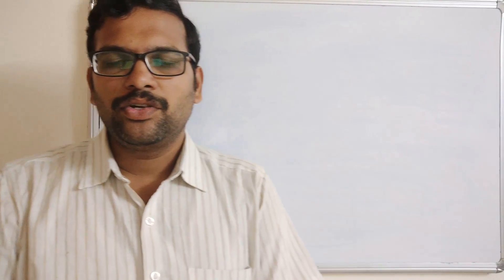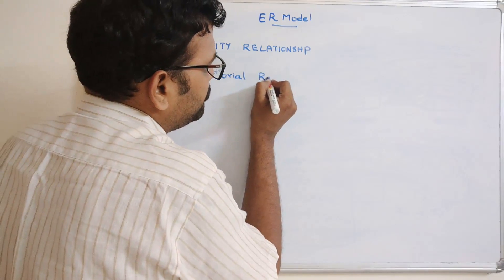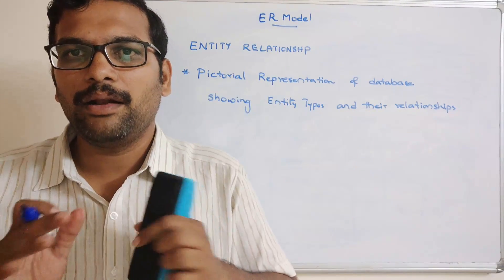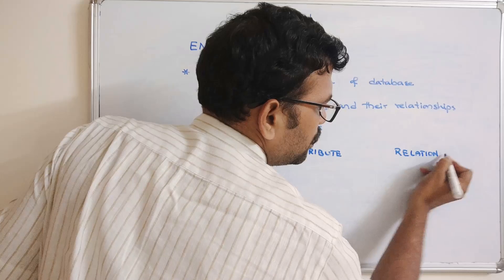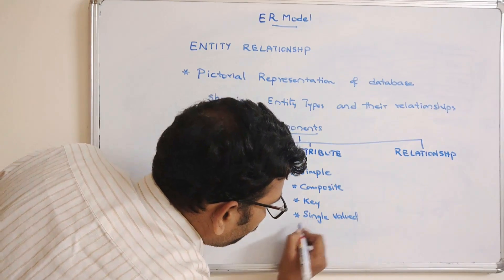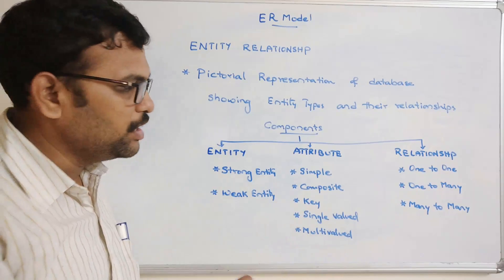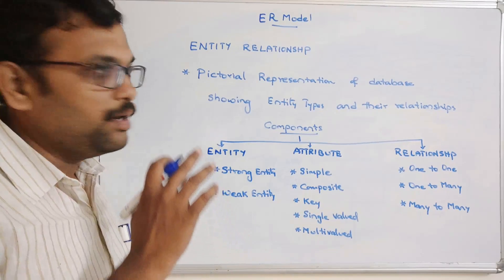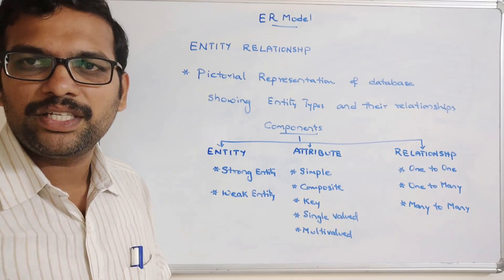INTRODUCTION TO ER-MODEL || COMPONENTS OF ER-MODEL|| ER-DIAGRAM || ENTITY RELATIONSHIP MODEL || DBMS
ER-MODEL
Entity Relationship Model / Entity Relationship Diagram

COMPONENTS OF ER-MODEL
1) ENTITY
     i) Strong Entity
    ii) Weak Entity
2) ATTRIBUTE
     i) Key Attribute
    ii) Composite Attribute
   iii) Single Valued Attribute
   iv) Multi Valued Attribute
    v) Derived Attribute
3) RELATIONSHIPS
    i) One to One Relationship
   ii) One to Many Relationship
  iii) Many to Many Relationship